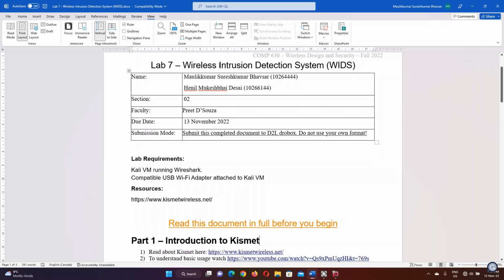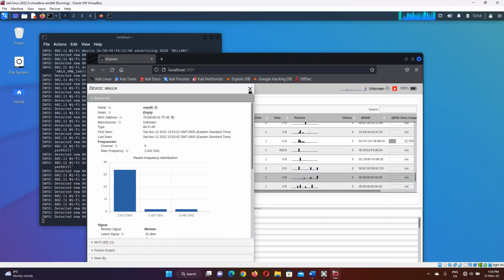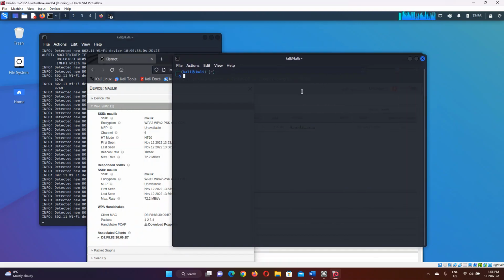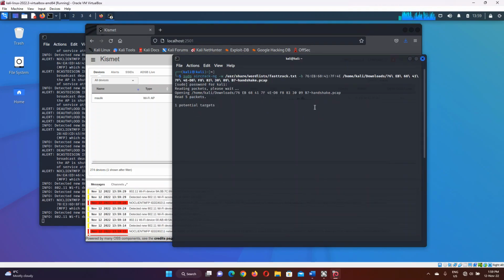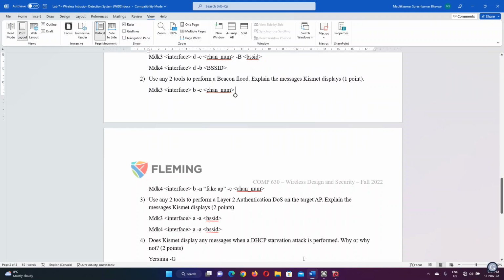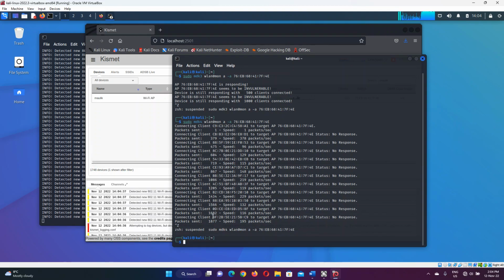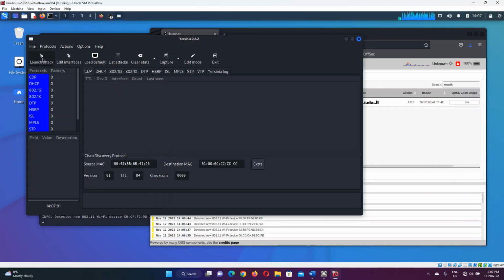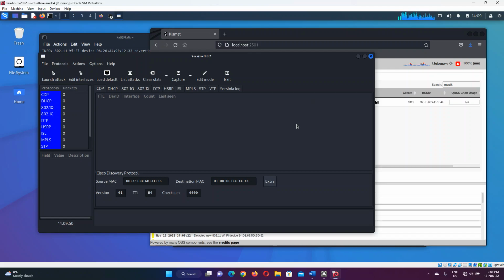Wireless Intrusion Detection System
Advance Wireless Security Lab - 7 Perform Wireless Intrusion Detection system.
performing different types of attacks such as Authentication DOS, Deauthentication DOS  and Beacon flooding and DHCP starvation attacks.
how to protects against these types of attacks.